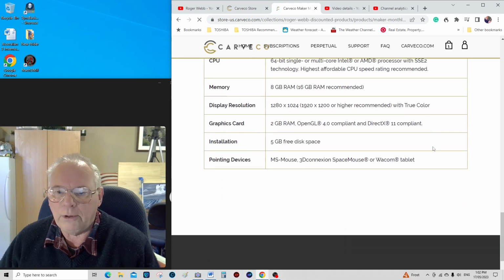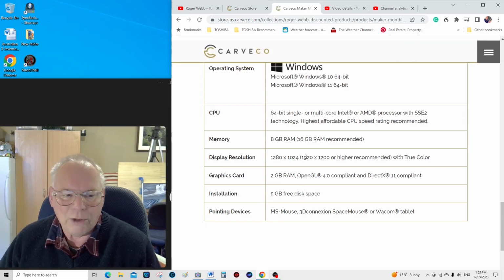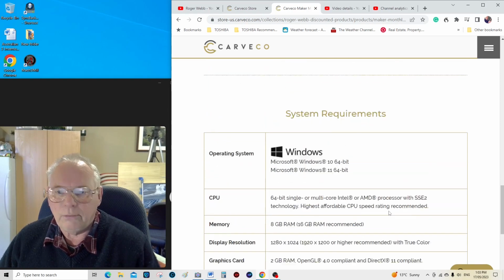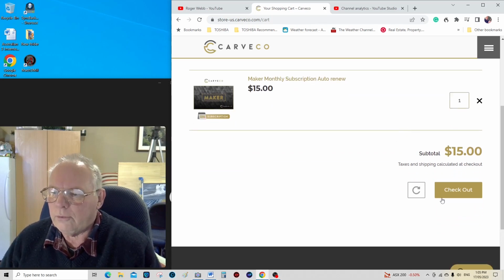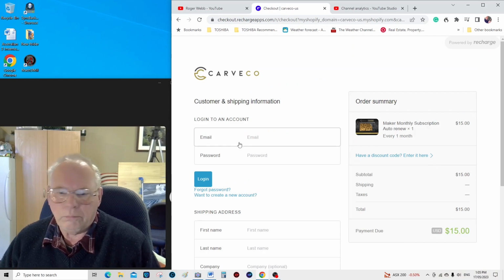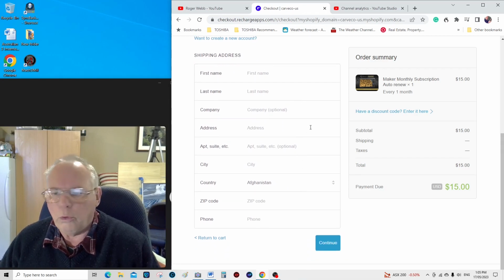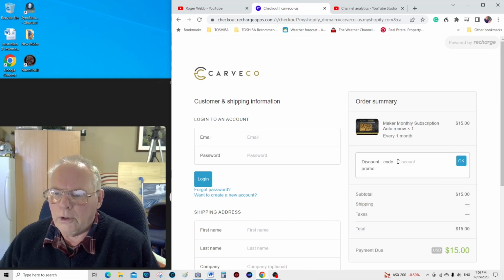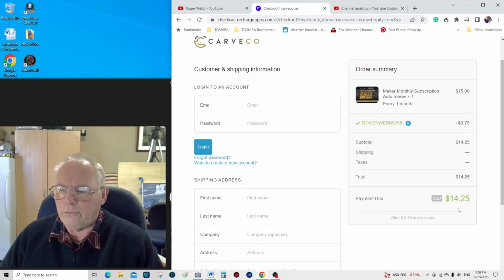Roger Webb Carveco discount page on the Carveco website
ROGERWEBB5798
(ONLY AT THIS ADDRESS BELOW)

The CNC router I support is the Yuyong Industry QueenAnt PRO V2 Super- Enhance Global™

& Purple Planet